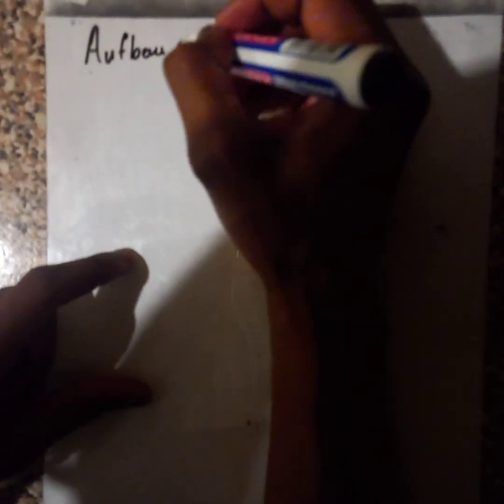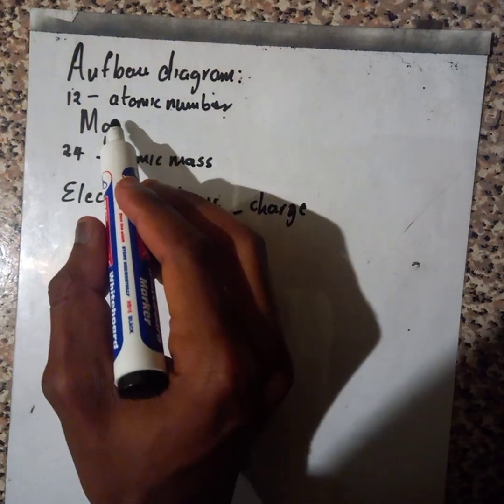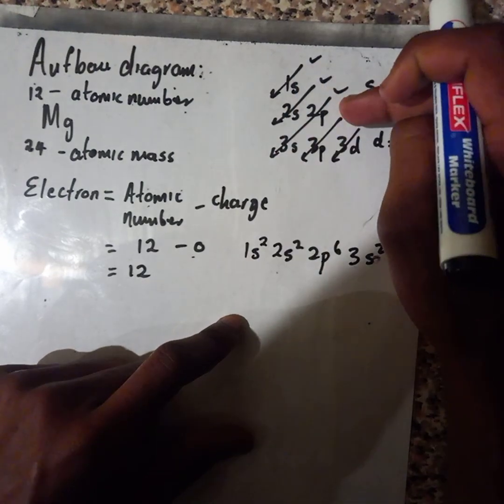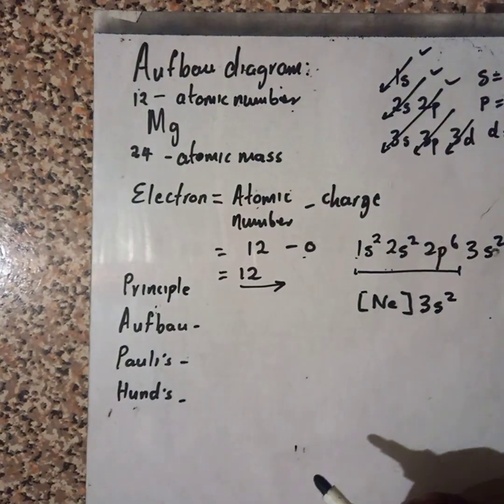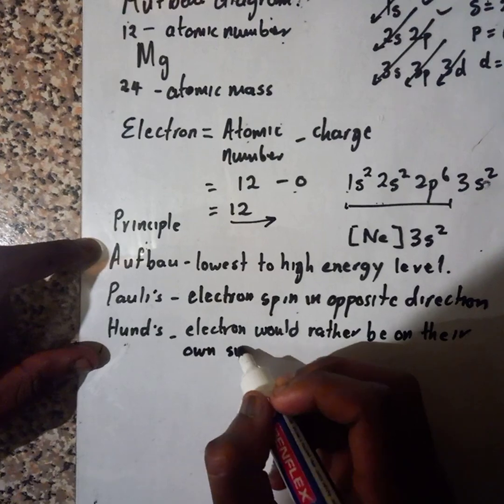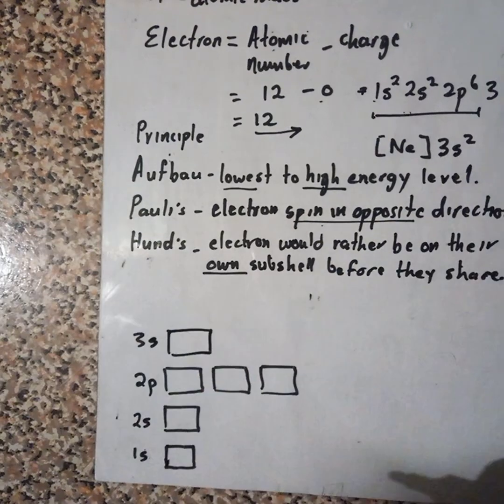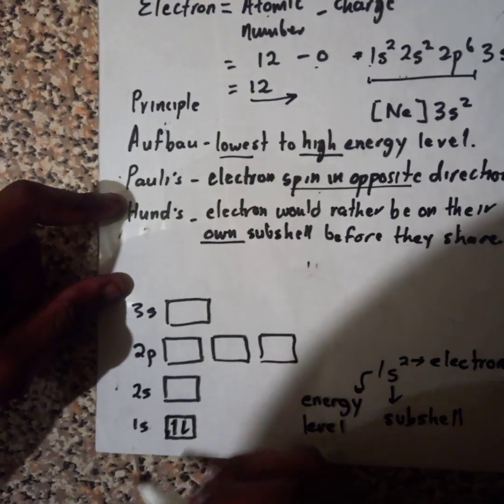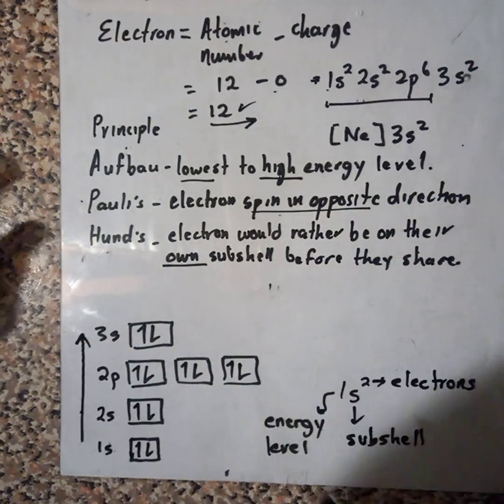Grade 10 Physical Sciences Aufbau Diagram using Pauli's, Hunds and Aufbau Principles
Aufbau Diagram using Pauli's, Hunds and Aufbau Principles